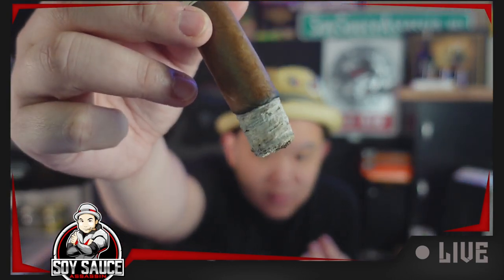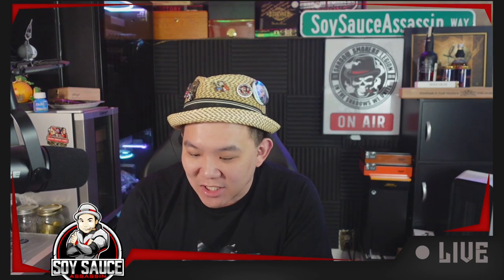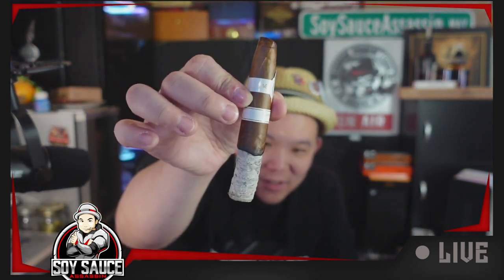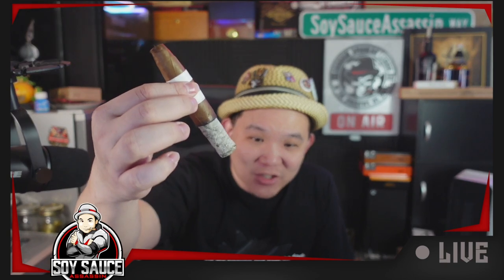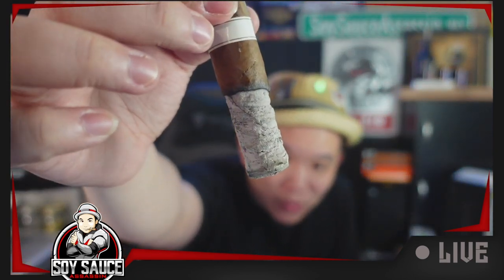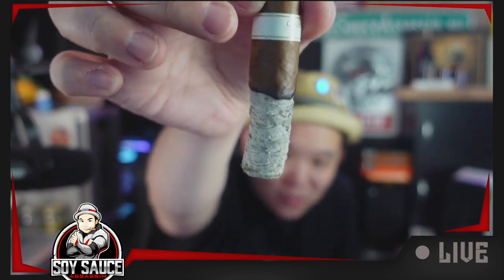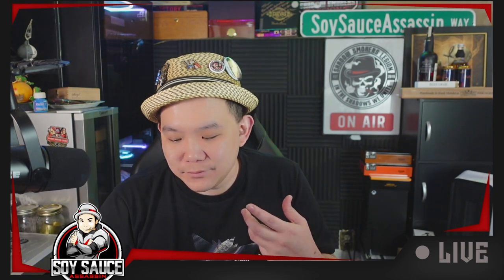Davidoff Cuvee Selection 2012 (The original Year of the dragon)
Soy Sauce Assassin Video review, this time: Davidoff Cuvee Selection 2012  (The original Year of the dragon)

Facebook Fanpage